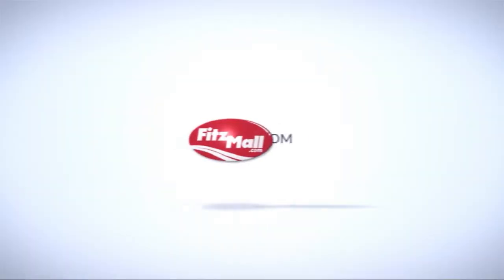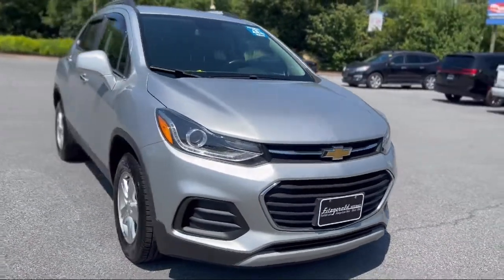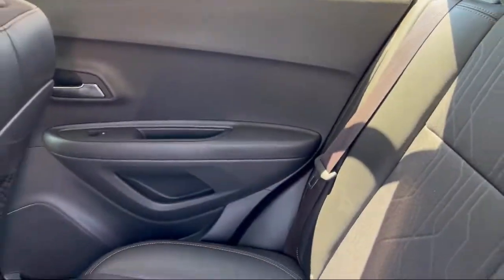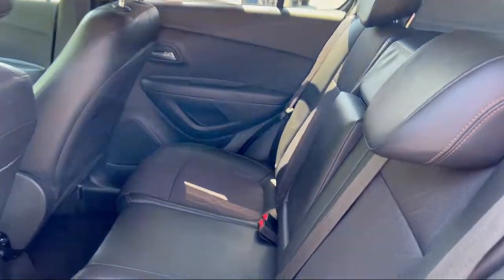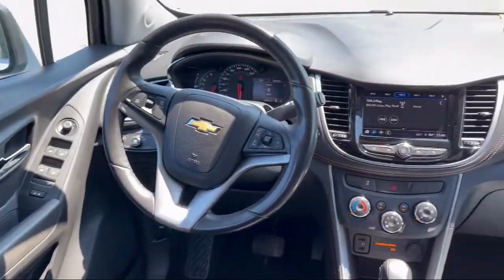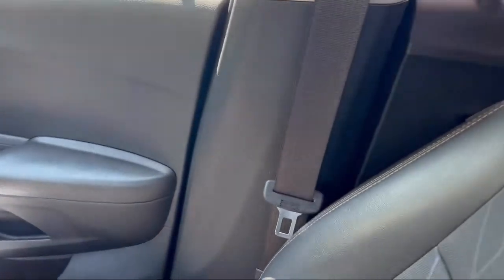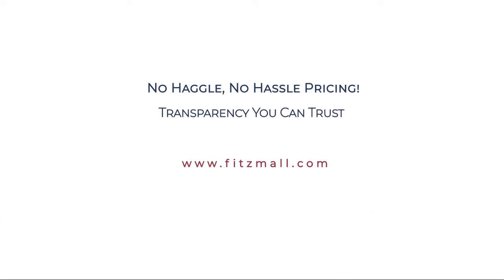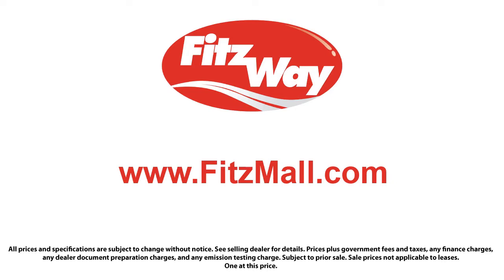2018 Chevrolet Trax LT Fredrick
2018 Chevrolet Trax LT - Stock Number: LR02236A - VIN: KL7CJPSB7JB583932.